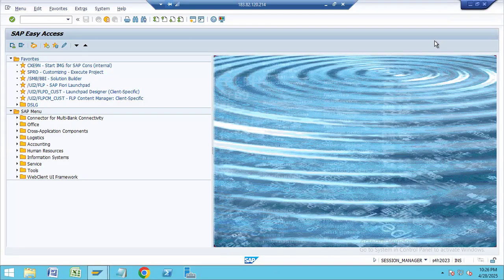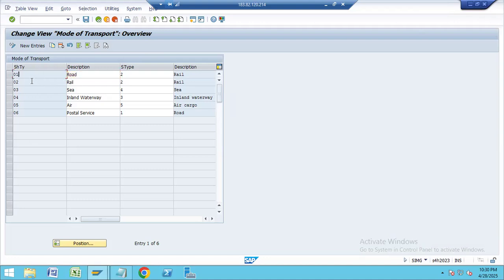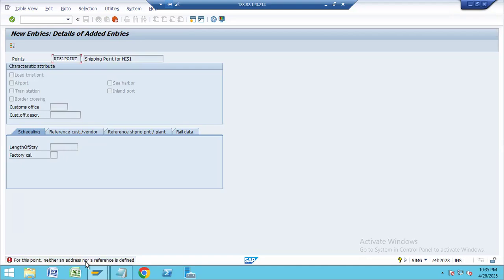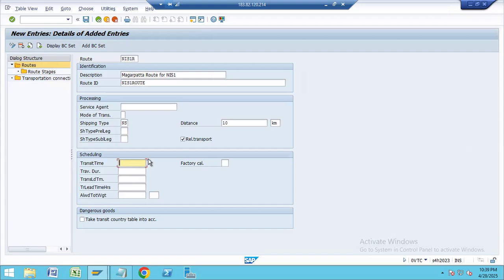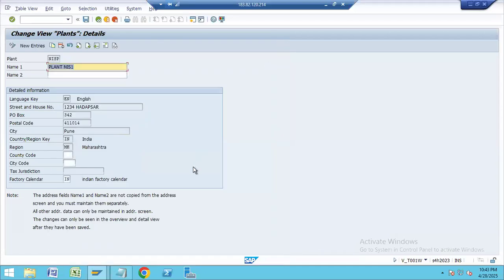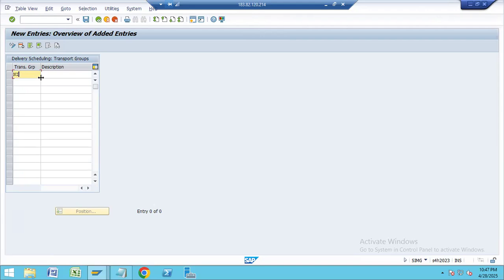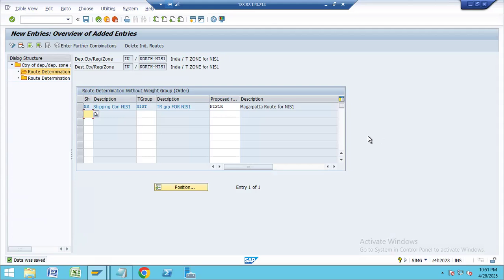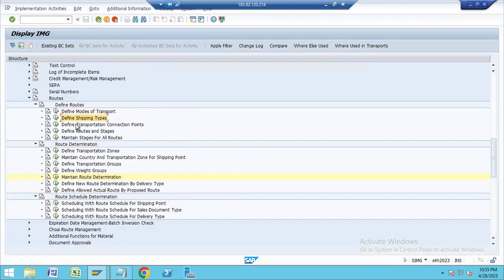SAP S4Hana SD-16 Route Determination